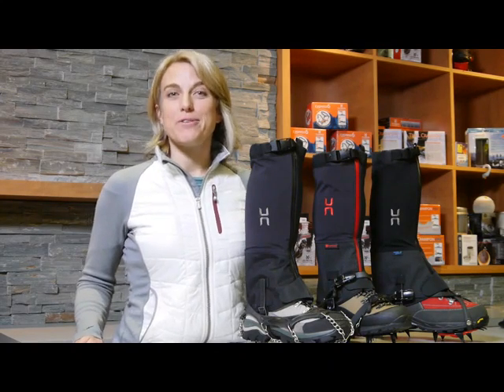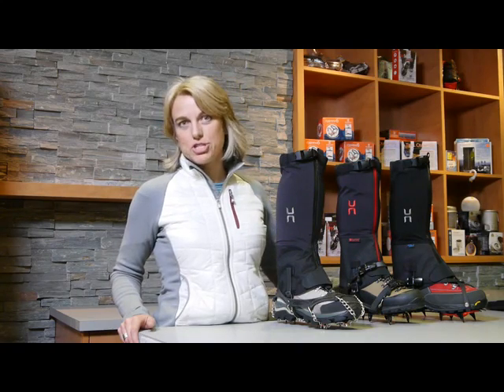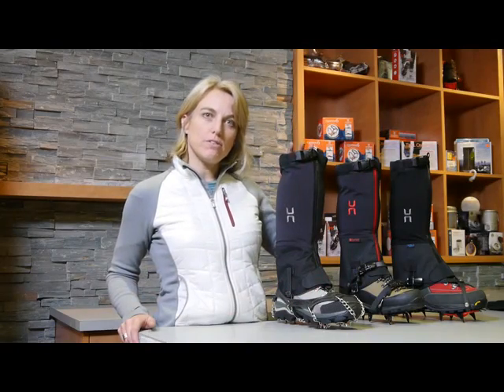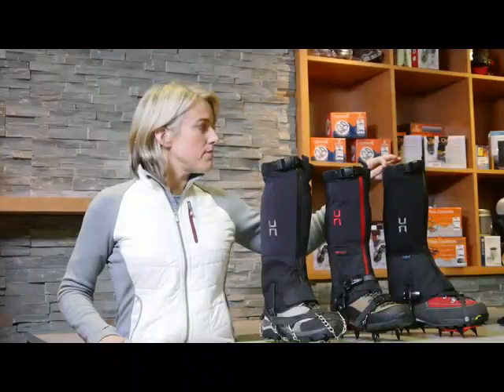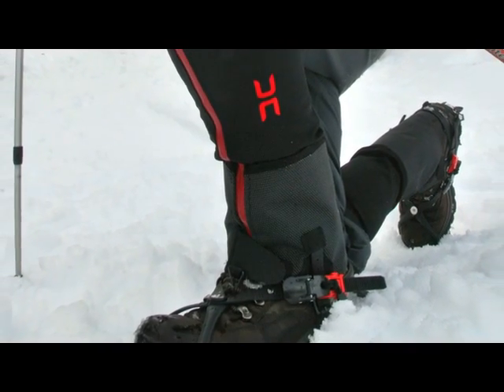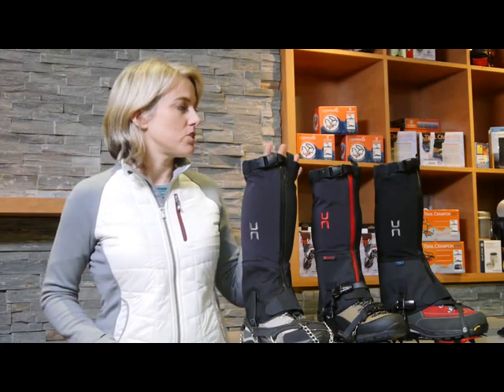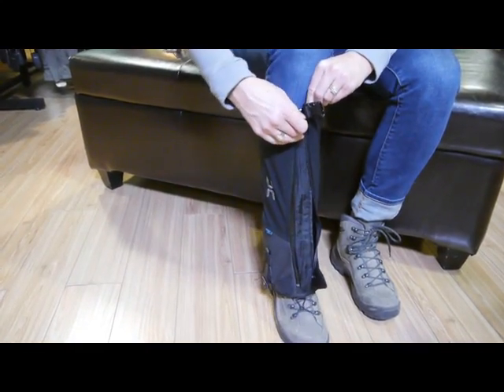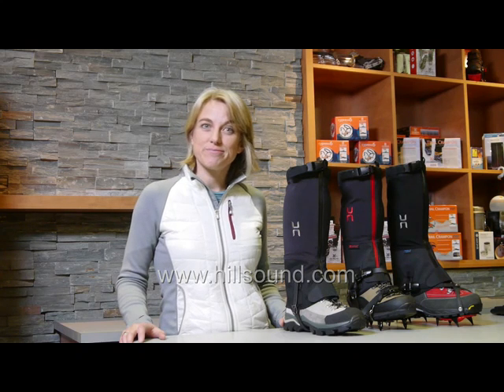Hillsound Stretch Armadillo Gaiters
With SuperFabric at its base, providing the ultimate anti-abrasion and slash resistant technology where you need it most, the Super Armadillo Nano Gaiter can withstand and endure the adventures we encounter. When comfort is your saving-grace on the mountain, the Schoeller C-Change with Nanosphere will give you a snug, breathable, barely-there feel hugging your calf. It allows you to flex and move without restriction, pinching or pressure points.